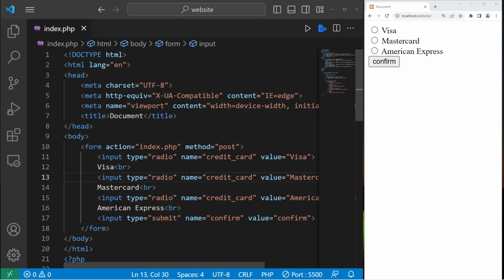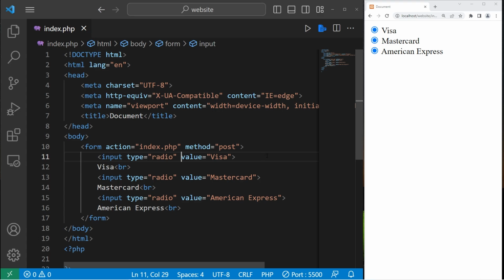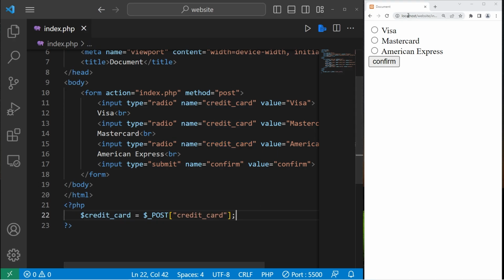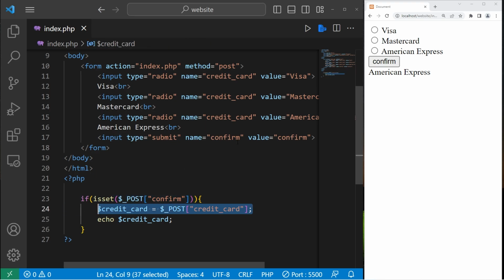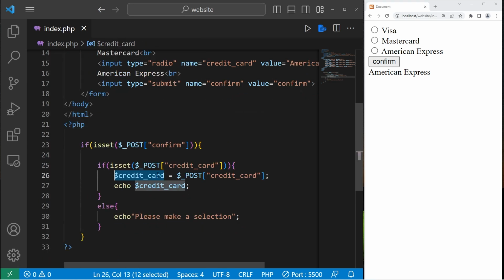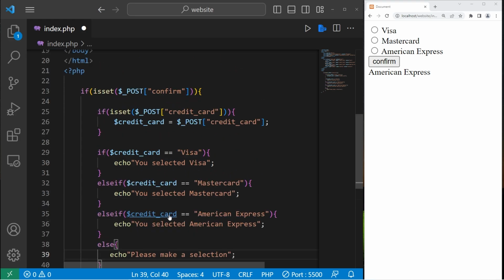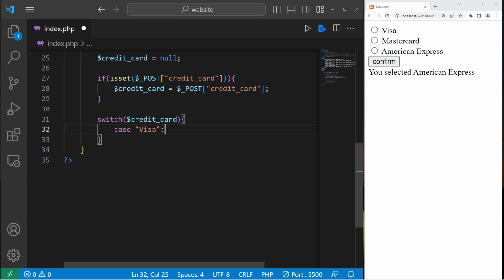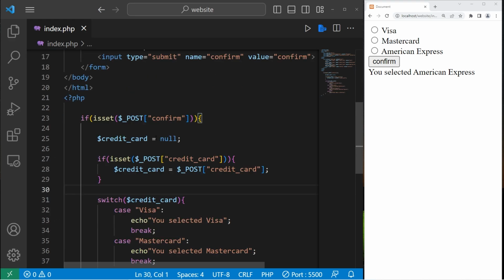PHP radio buttons explained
00:00:00 introduction
00:00:17 creating radio buttons
00:02:14 post value of a radio button
00:05:16 if elseif else
00:07:28 switch
00:08:52 conclusion